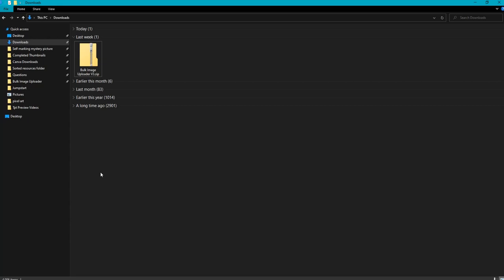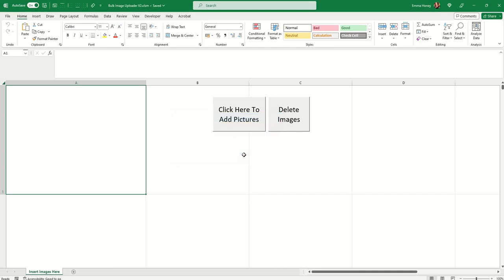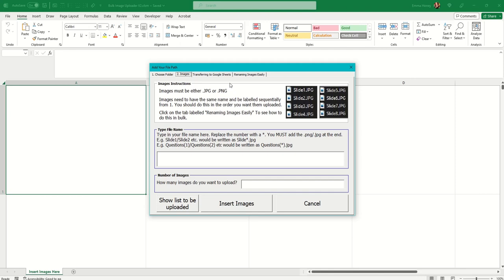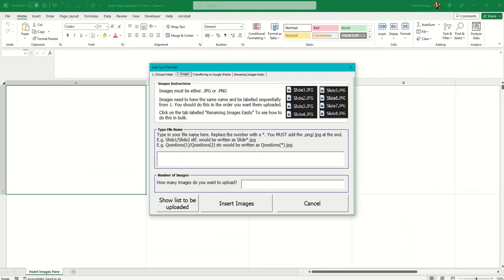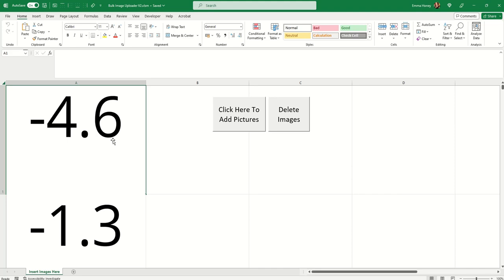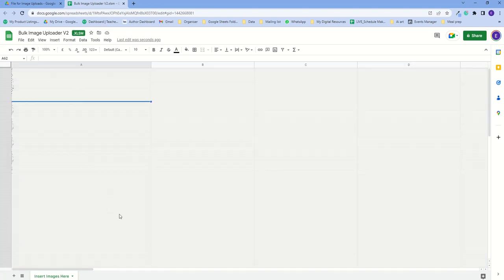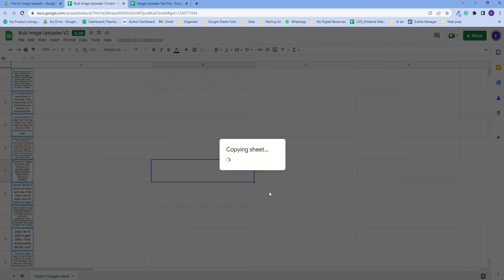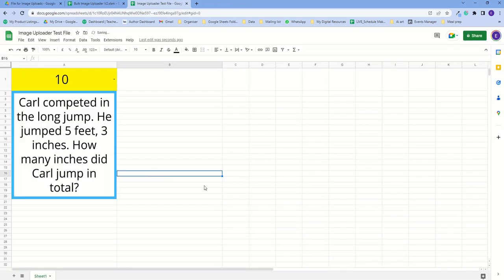Stop Wasting Time Uploading Pictures Manually! Use Excel To Bulk Upload Images Into Google Sheets™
Are you tired of manually uploading images into Google Sheets™ one at a time? This video will show you how to quickly and easily bulk upload images into cells in Google Sheets™ Using Excel for Windows. We'll show you step-by-step how to use my macro-enabled Excel workbook to automate the process, so you can save yourself time and energy.

It's easy to upload multiple images at once without giving anyone access to your Google Drive and still have them show up in the correct order. When you upload the Excel file to Google Drive, the images will be placed IN the cells of your Google Sheets.

Want to Use for Mac? Check out the video here.

How to use:
Download the Bulk Image Uploader Excel File
Enable Macros
Click the "Click Here To Add Pictures" button
Browse for the folder
Click “Insert Images”
Upload to Google Drive
Open in Google Sheets